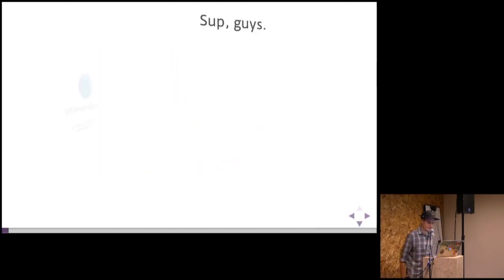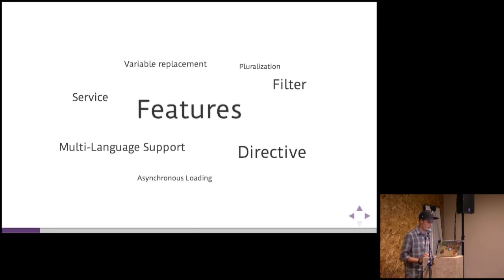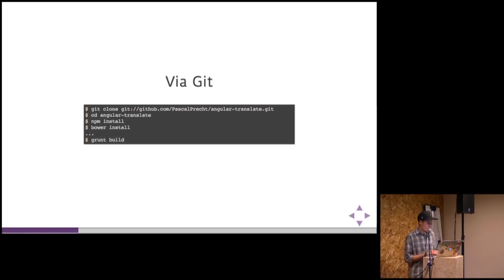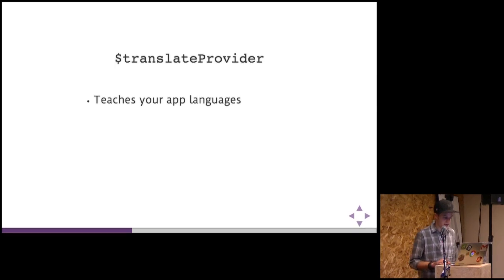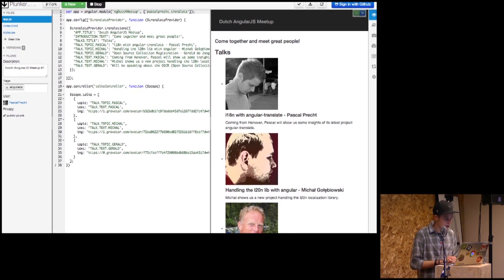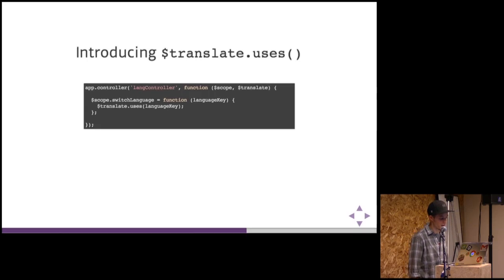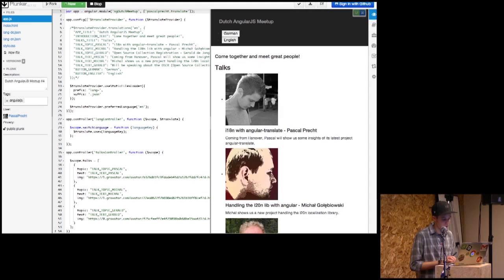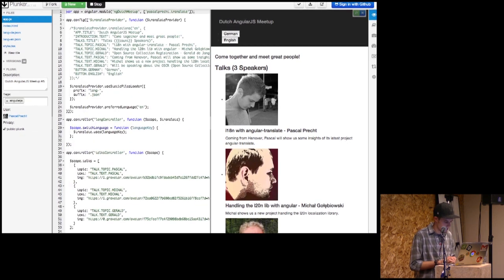Pascal Precht - i18n with angular-translate - Dutch AngularJS Meetup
An introduction talk about how to use angular-translate to bring i18n to you Angular apps at the Dutch AngularJS Meetup.

By the way this was the very first time for me speaking to an international audience and also speaking in english.